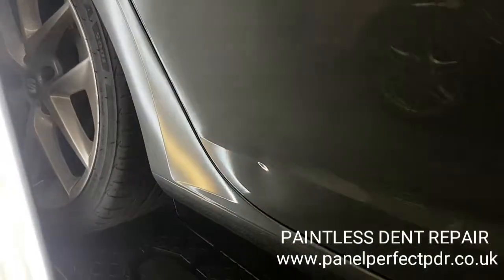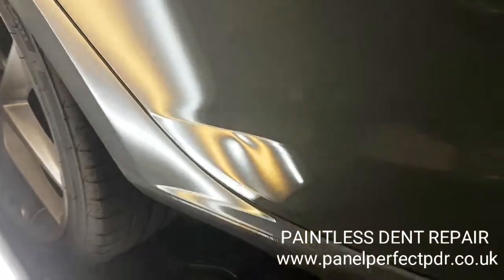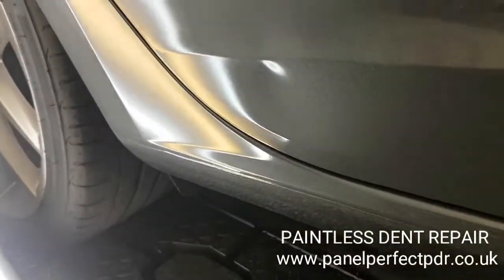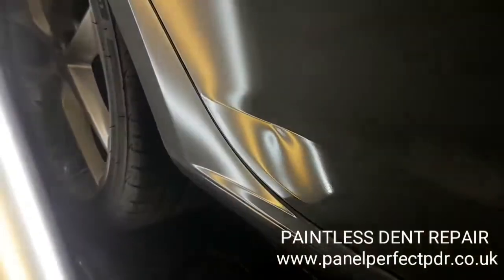Panel Perfect - Seat Leon dent rear door - Cheltenham Gloucester Tewkesbury Stroud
Dents repaired in Cheltenham, Gloucester, Stroud, Tewkesbury with our mobile service or for larger damage or ultimate quality visit our workshop located at 28 Knightsbridge Business Centre, Cheltenham, GL51 9TA. (Appointment recommended)

We have been leading the way in paintless dent removal since 2007 and we are proud to be Gloucestershire's only I.M.I certified Paintless Dent Repair specialist.

Using cutting edge tools and techniques. We repair dings, dents, hail damage and damage caused by minor collisions.

We are one of a handful of companies pushing the envelope of what is possible with paintless dent removal.